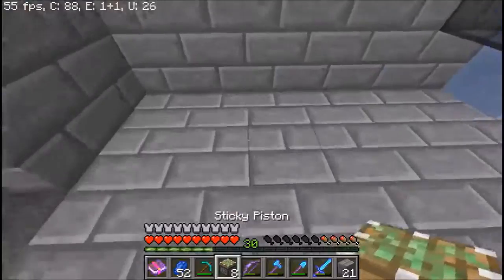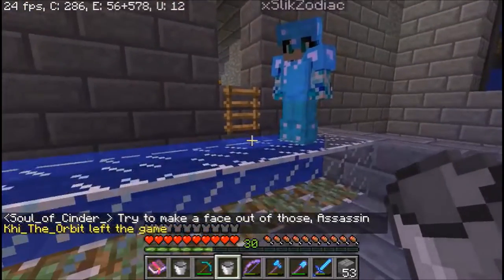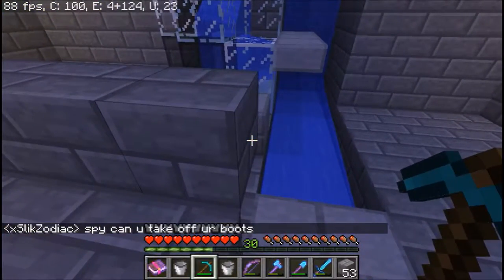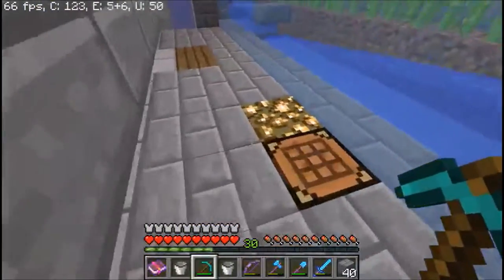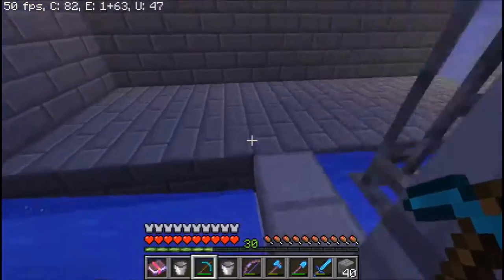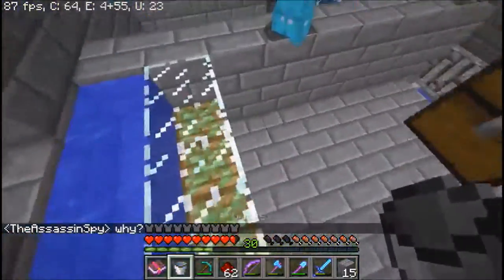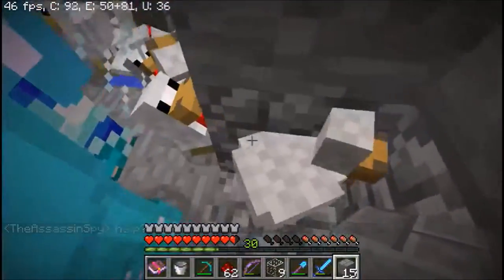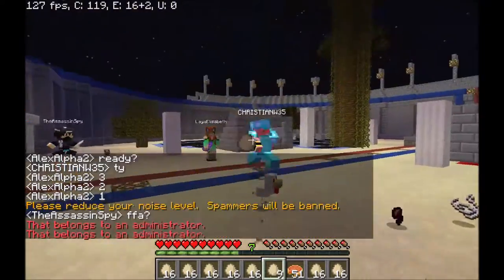Blockhermit Episode 2 - Cow Farm and EGG WARS!!!!